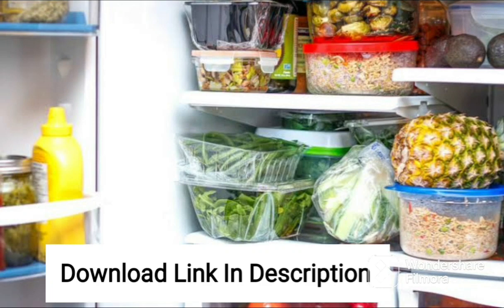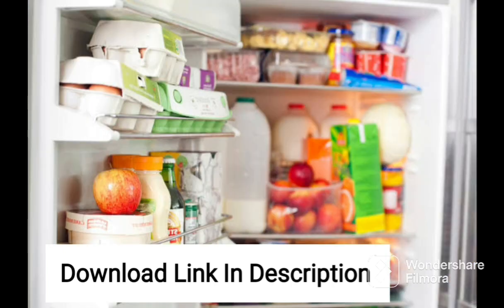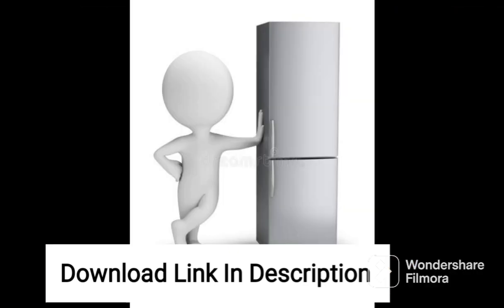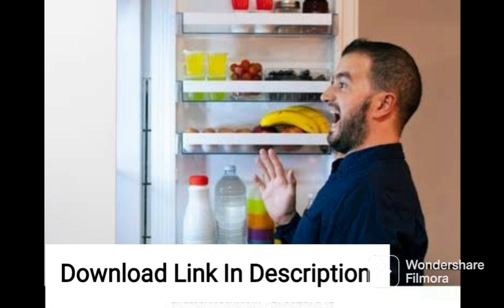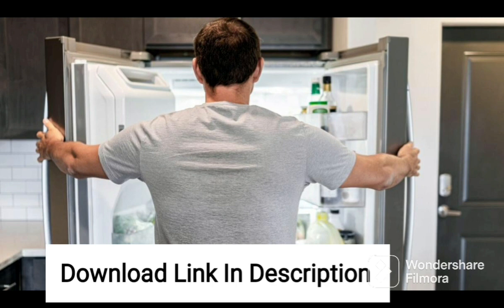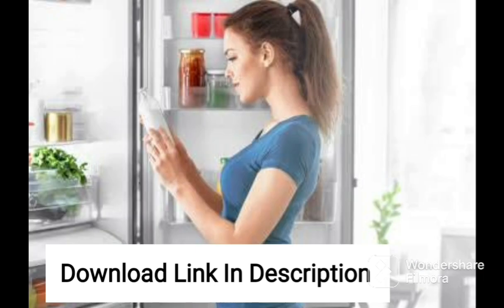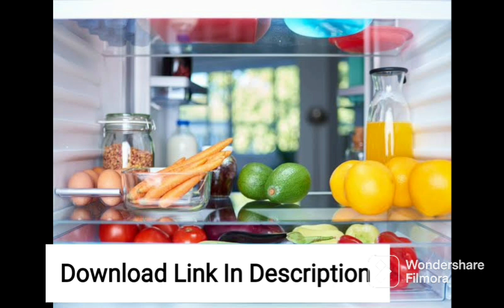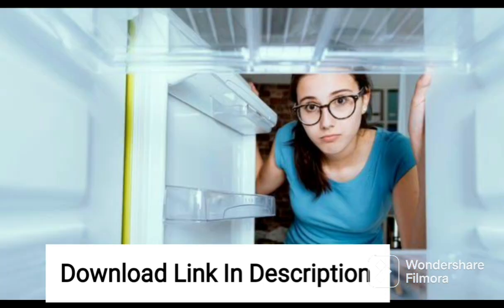LG 260 L 2 Star Frost-Free Smart Inverter Standard Double Door Refrigerator (GL-T292RPZY Shiny Steel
LG 260 L 2 Star Frost-Free Smart Inverter Standard Double Door Refrigerator (GL-T292RPZY, Shiny Steel, Convertible with Door Cooling+)

qualifying purchases.